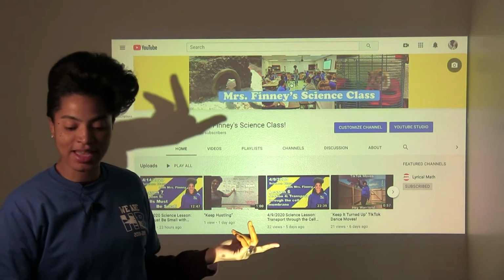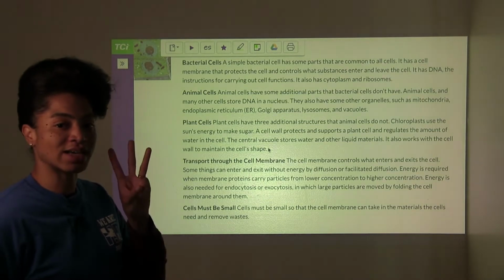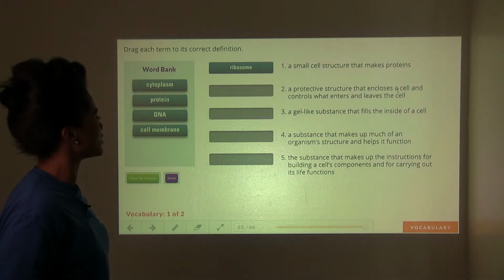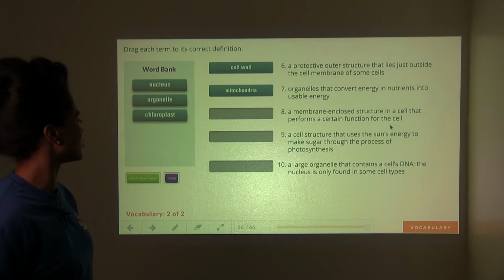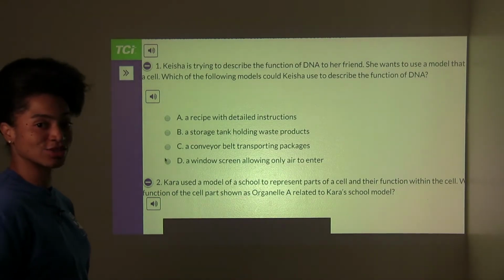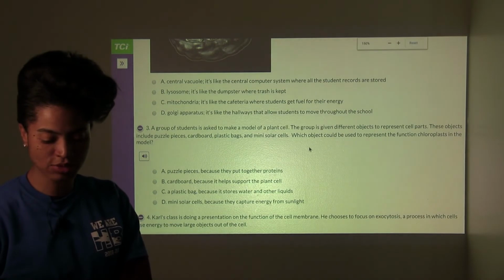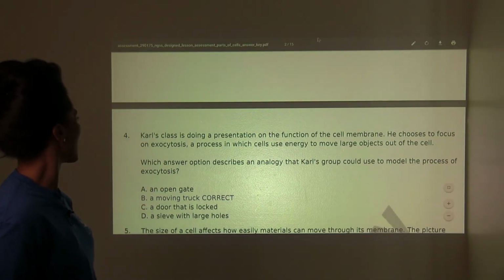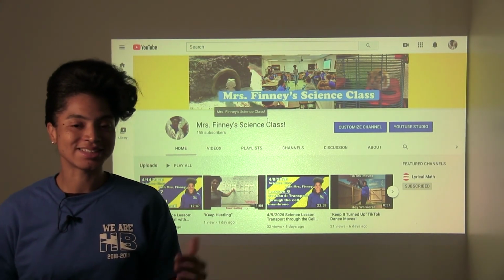4/15/2020 Science Lesson: Summary with Mrs. Finney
This video explains our 7th Grade Science Lesson from our TCi Curriculum Program: Cells and Genetics, Lesson 7: Parts of Cells, Section: Summary